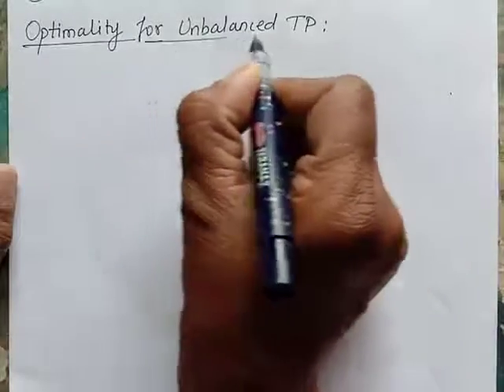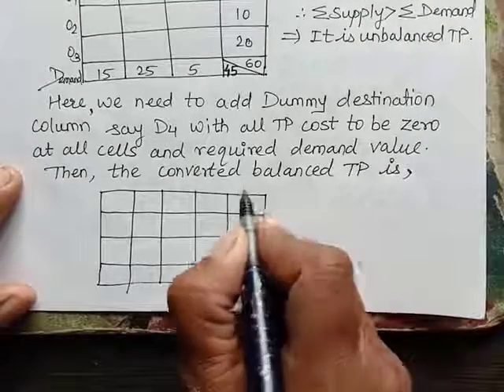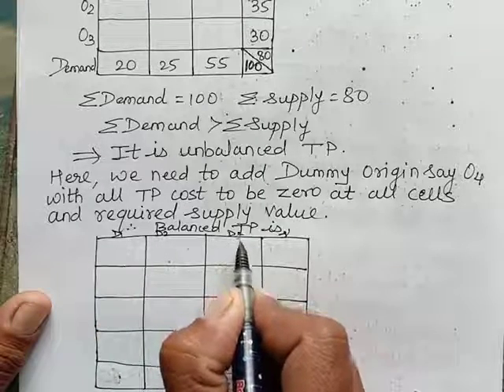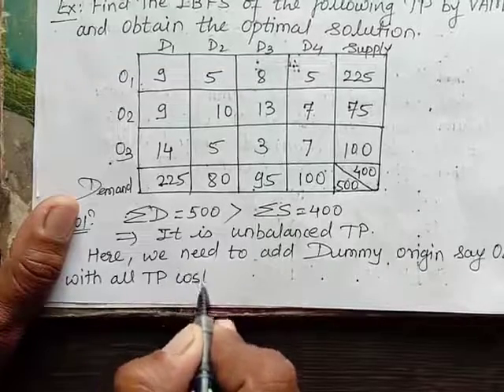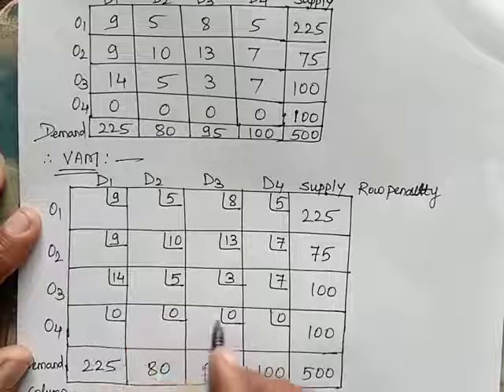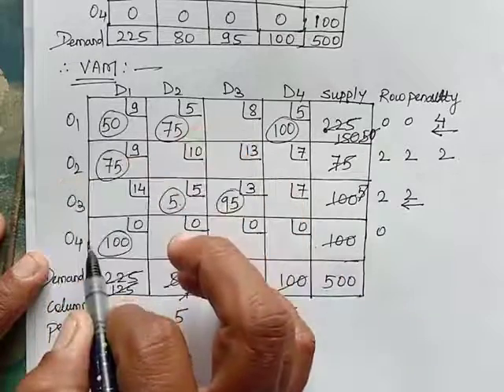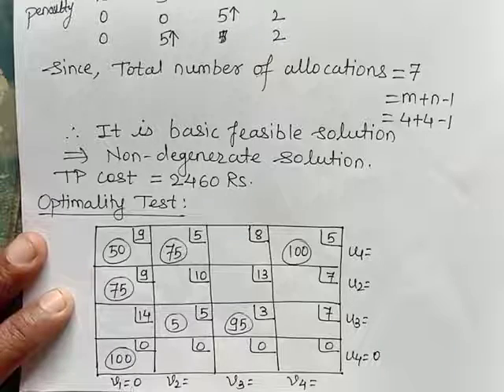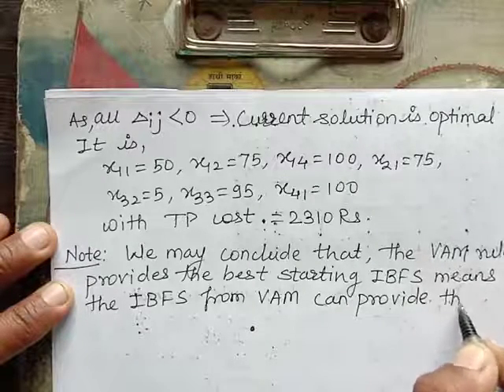Ch2Video10: TYBSc (Operations Research)